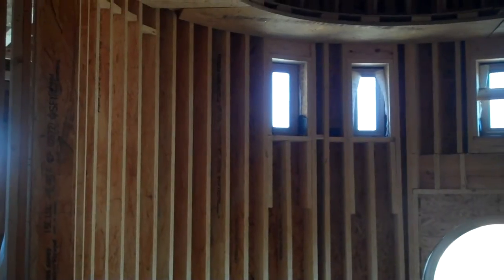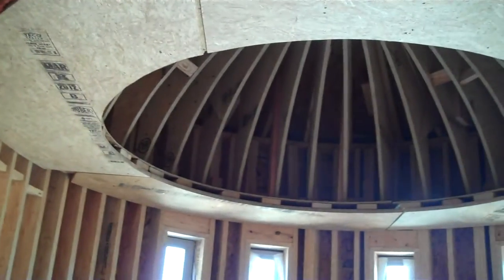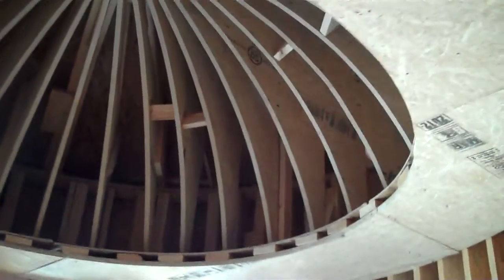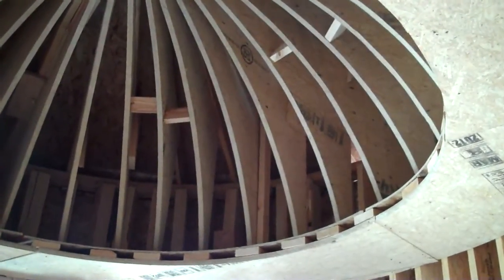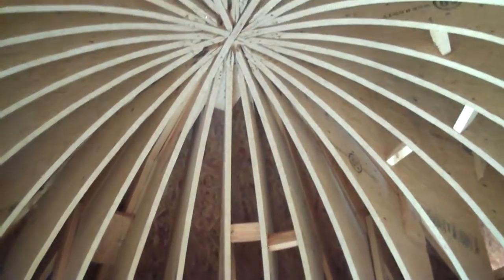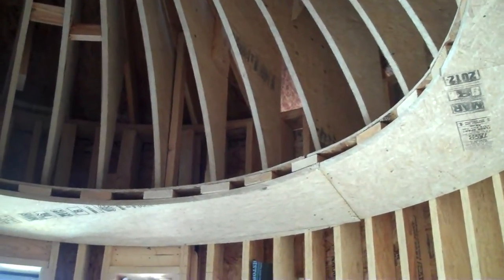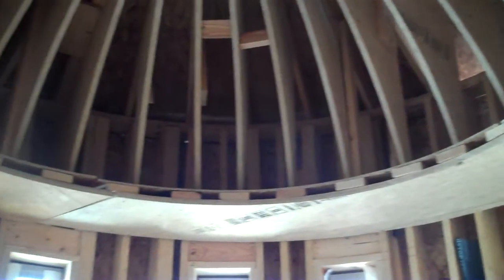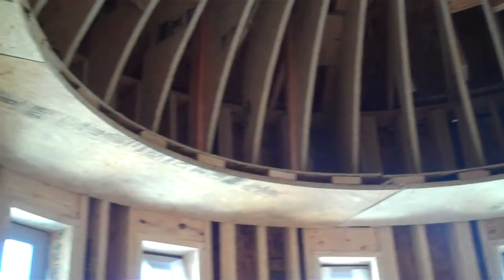Masters Touch Custom Homes Design Trends- Framing a Dome Ceiling